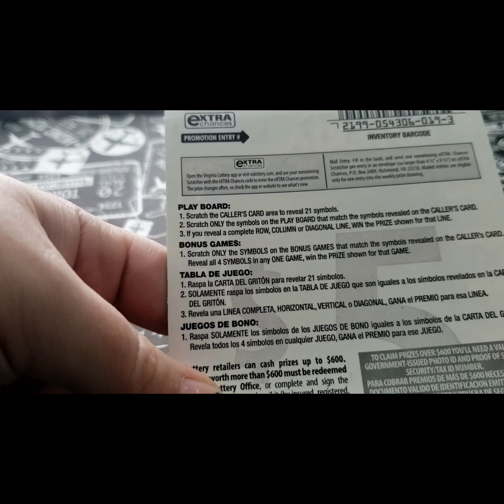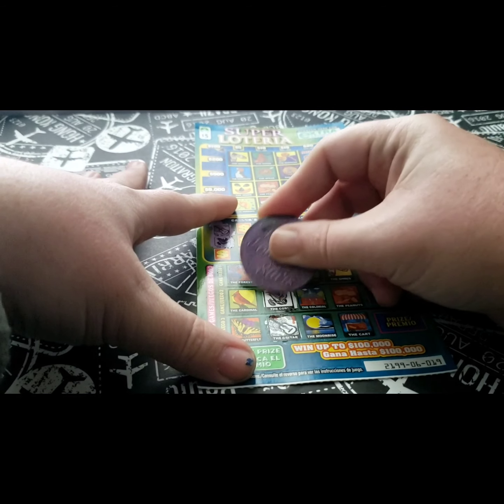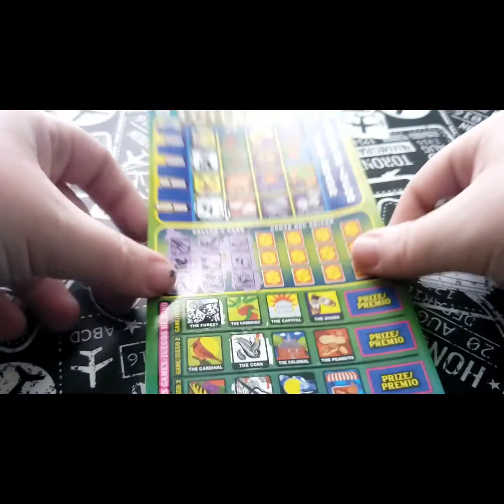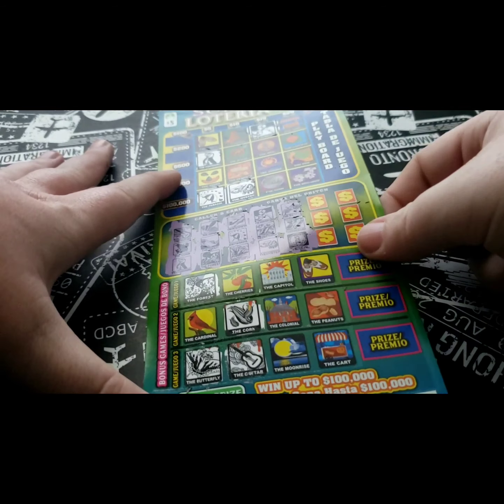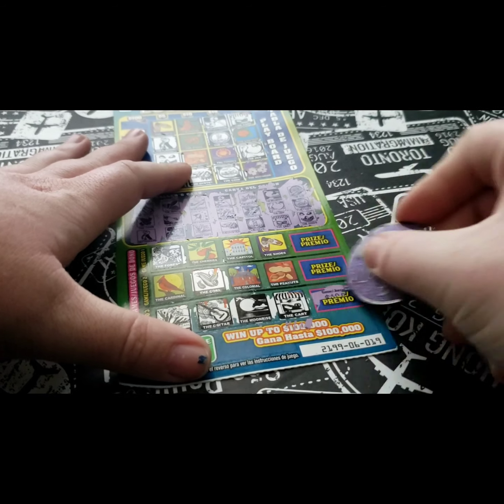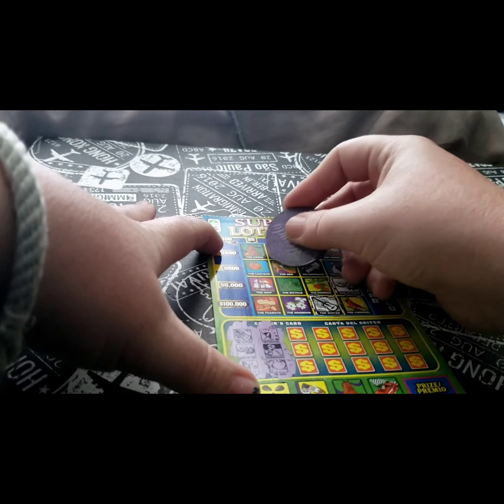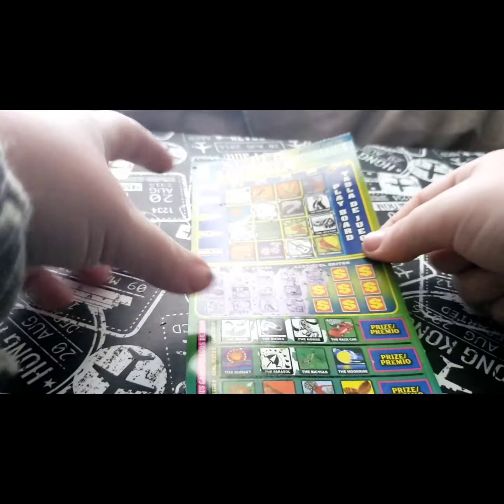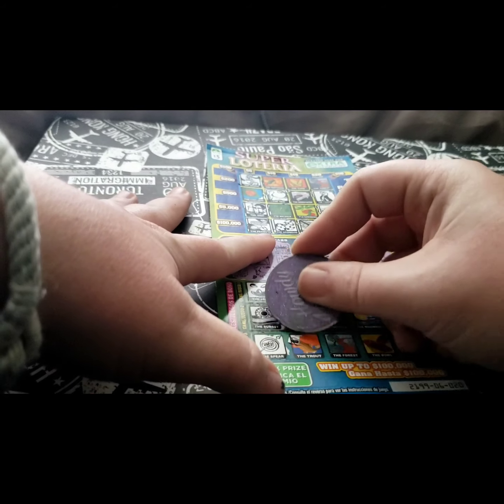$5 Virginia Scratch Off Tickets 🎟 - Super Loteria - Win Session - BreakMyDreams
First time seeing 👀 these in Virginia so I had to get them and play them since I love seeing Texan Candy play the ones in Texas all the time.

I'm also excited that I ended up with a win as well 🥰